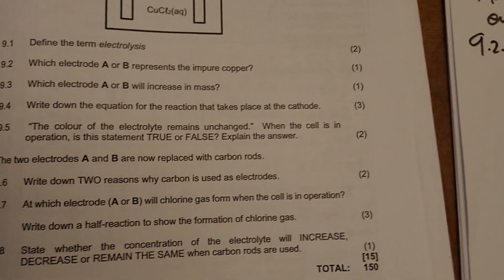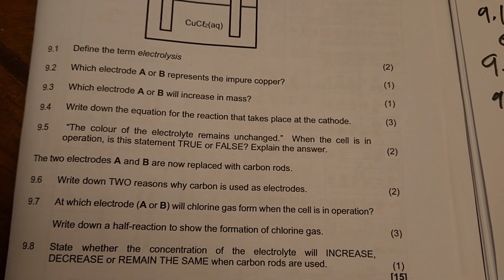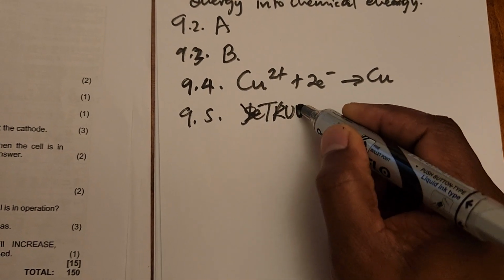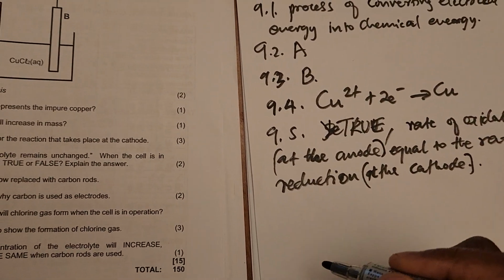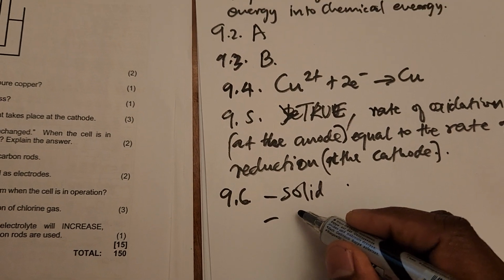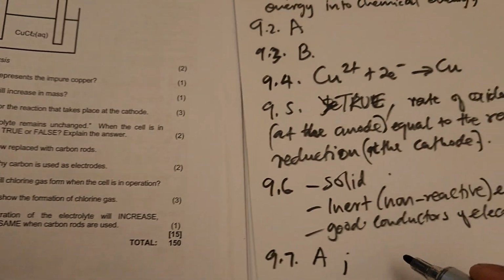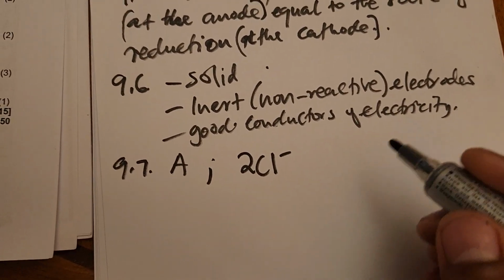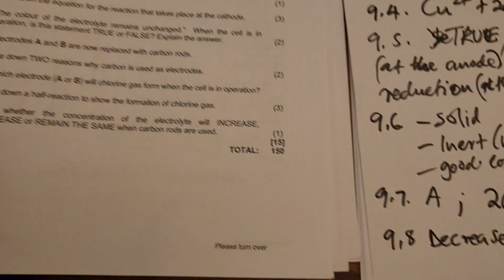Electrolytic Cells Problem Solving tips V02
Important Exam TIPS on Electrolytic Cells suitable for grade 12 Physical Sciences and guidelines on how to solve problems in this section.